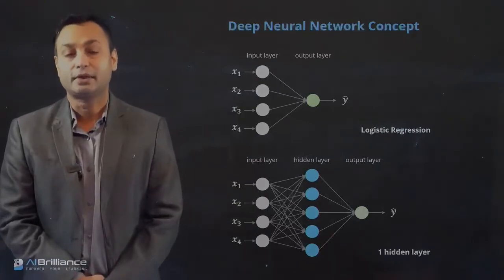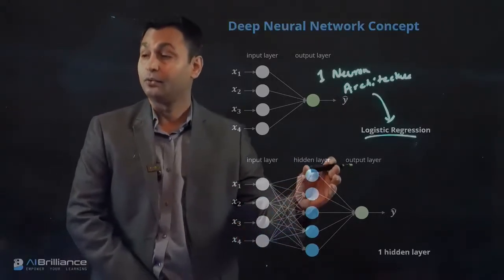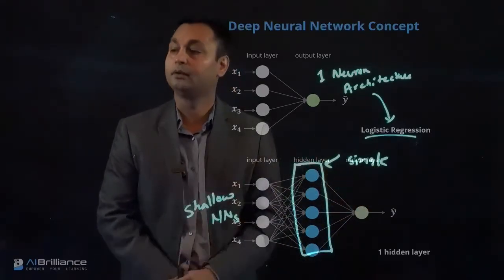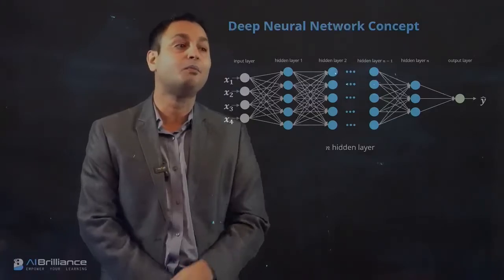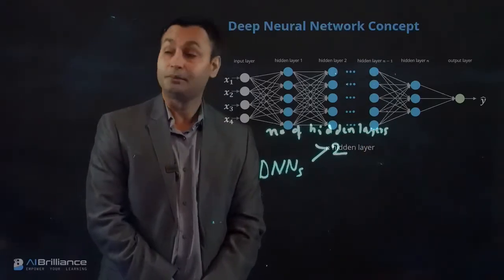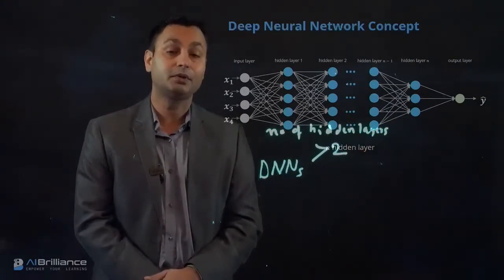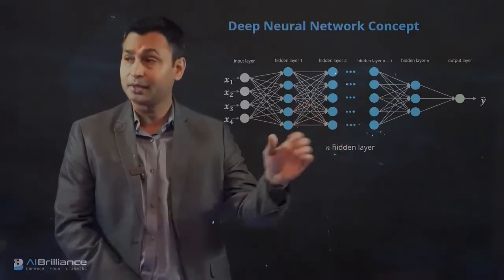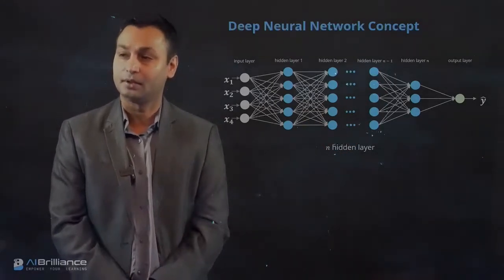Shallow vs Deep neural networks, shallow neural network, shallow network in deep learning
How Shallow neural network is different from a Deep neural network? Difference between shallow neural network and deep neural network.